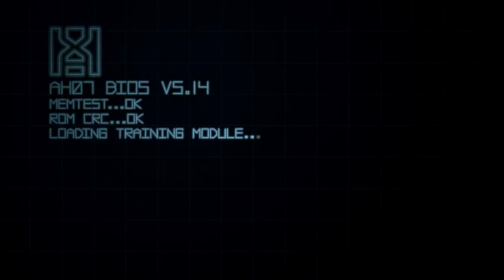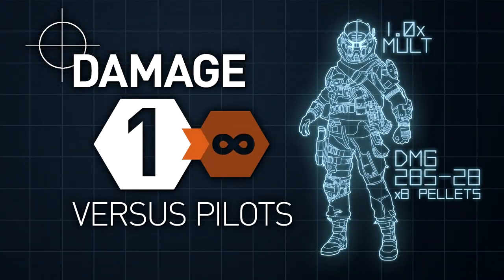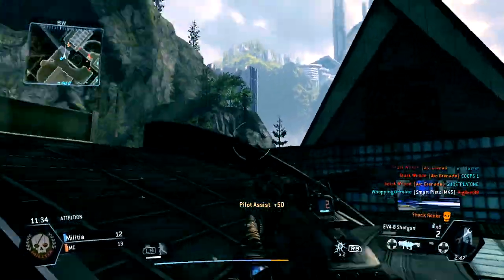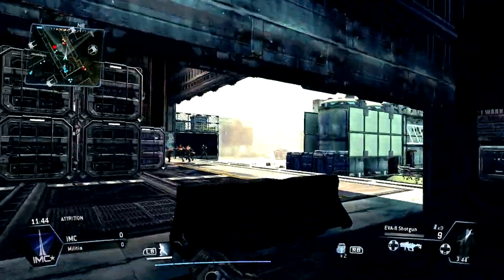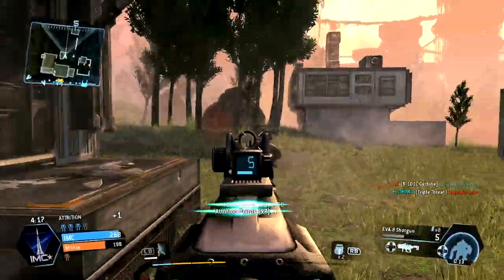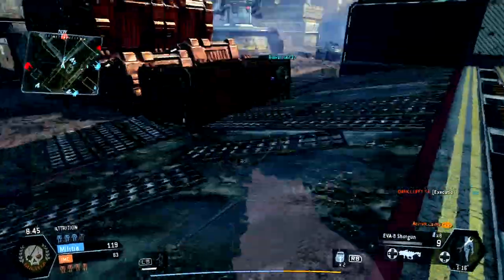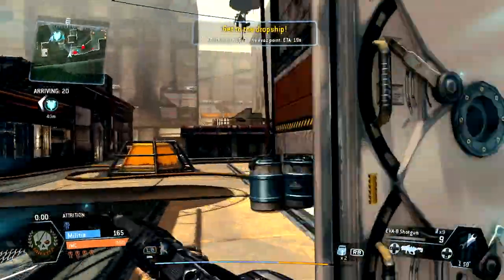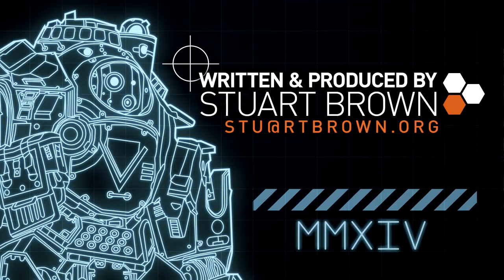EVA-8 - Titanfall Weapon Guide